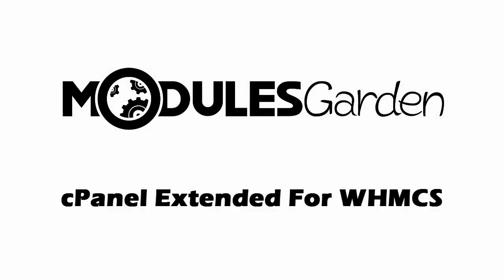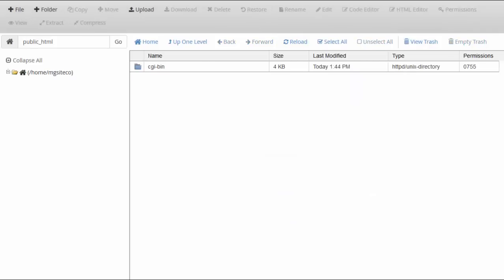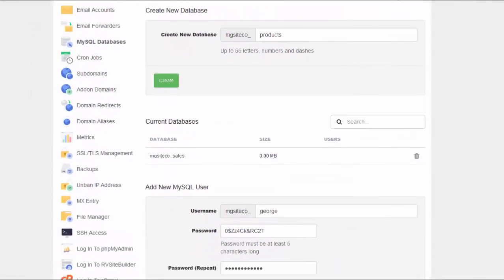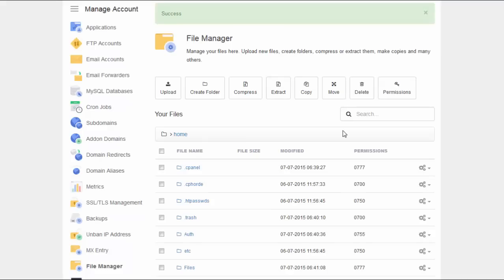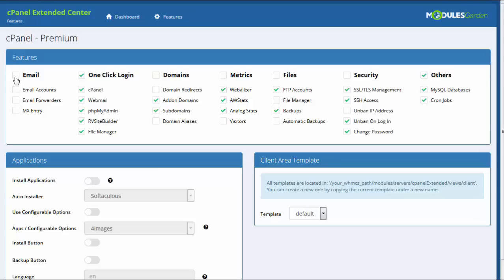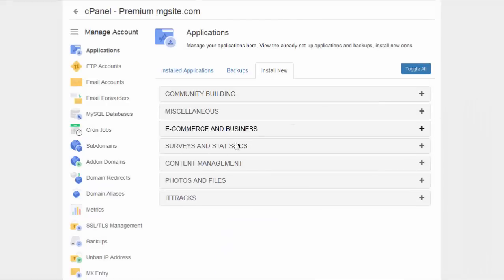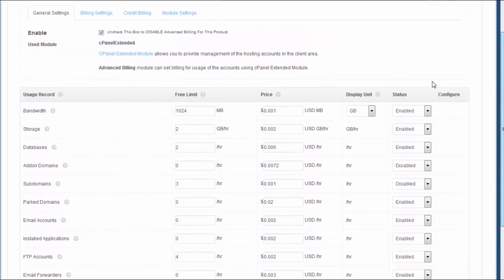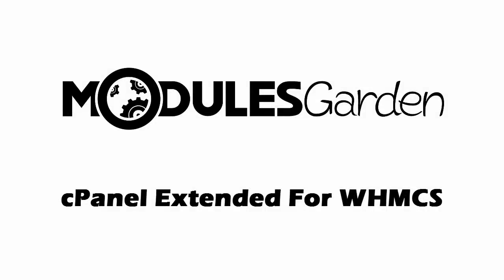ModulesGarden cPanel Extended For WHMCS 2.6.0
World-famous cPanel Extended For WHMCS automates accounts provisioning and allows your clients to manage their web hosting accounts in the WHMCS client area! The module eliminates the necessity of logging in to cPanel as it relocates many of its functionalities and advantages directly to your WHMCS.

Your clients will no longer need to leave your website! Everything they need to manage their accounts, websites and services effectively will be found in one place - your client area. With cPanel Extended For WHMCS your customers will be able to manage their FTP accounts, domains, email accounts, databases, applications, backups, SSL certificates and many more. All these in the WHMCS client area, without the necessity to log in to cPanel! What is more, the module lets your clients choose which application they would like to install automatically along with creation of their cPanel account. Moreover, the inbuilt Softaculous and Installatron application installer enables to install, edit, delete, backup and restore the hundreds of web applications!

That is not everything! Our module will allow you to set up ready products in your WHMCS and configure them in the same way as your cPanel Packages. This is a fantastic and convenient time saver! In addition, you will be able to easily adjust each product and decide which functionalities are available to your clients. A full control in a single pane of glass!

Choose the most advanced and fully-featured solution for your web hosting business. Choose cPanel Extended For WHMCS.

But enough talking! Check out our short video and see for yourself how amazing our module is. Not without the reason this is one of the most popular modules for WHMCS of all time. Now it supports WHMCS V6.0!